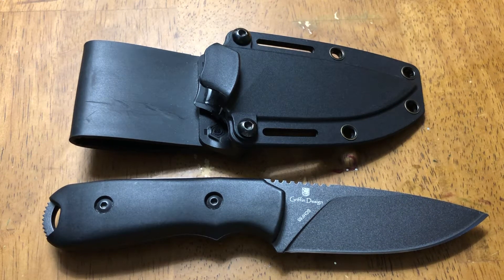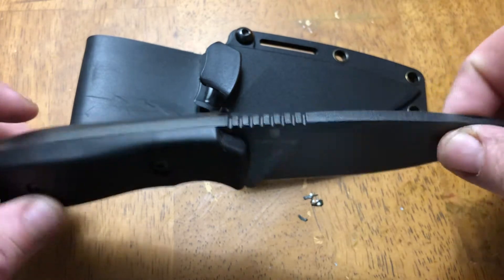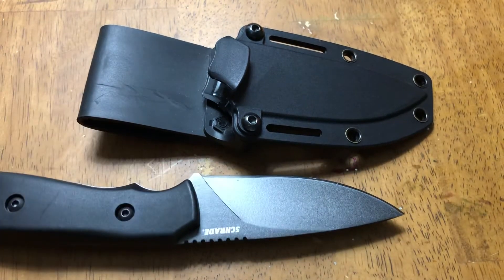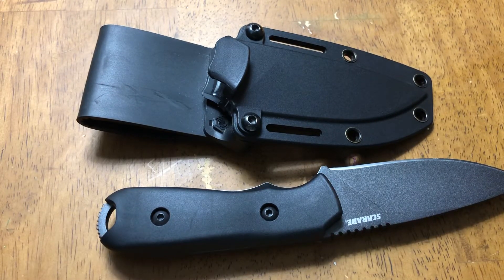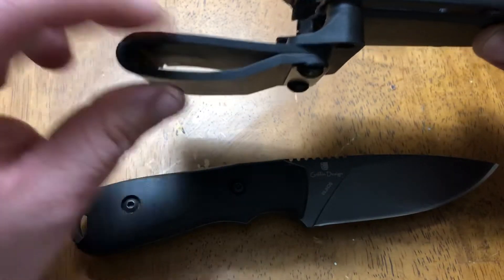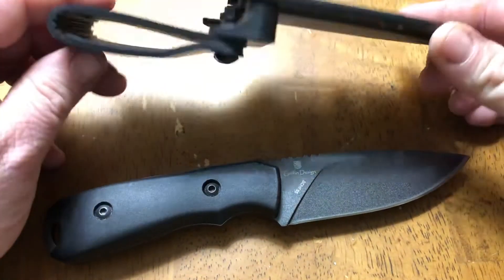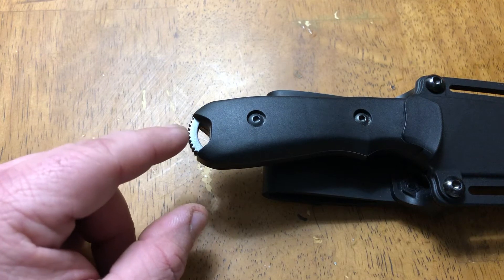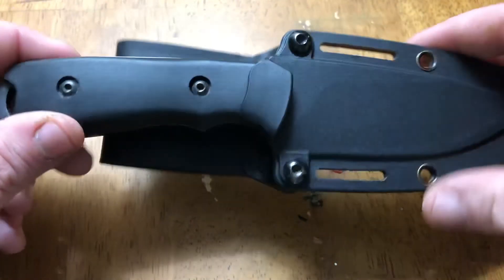Schrade SCHF 55 Great for EDC!!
Schrade SCHF 55 is a beast of a small fixed blade!! Capable and able to get the job done! Great carry options for edc or other tactical applications as well as bushcraft applications